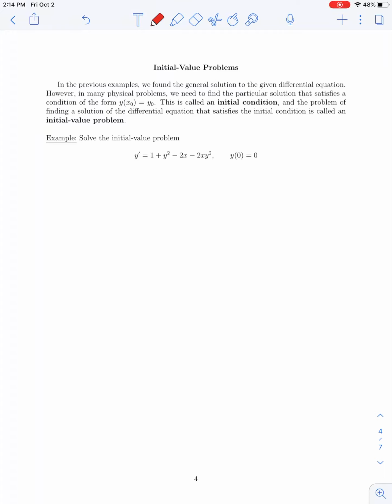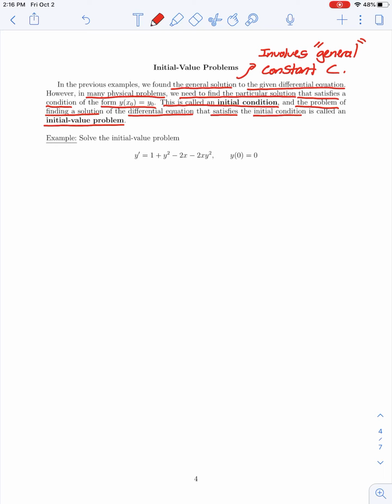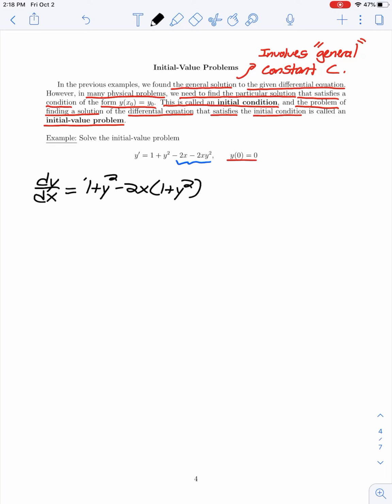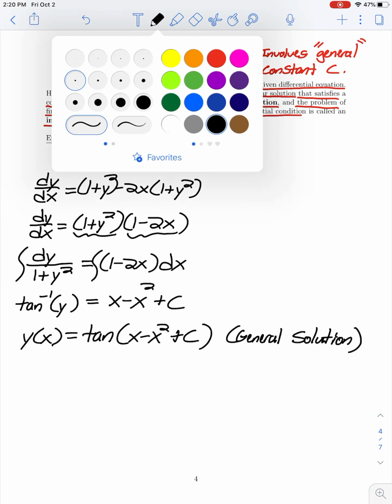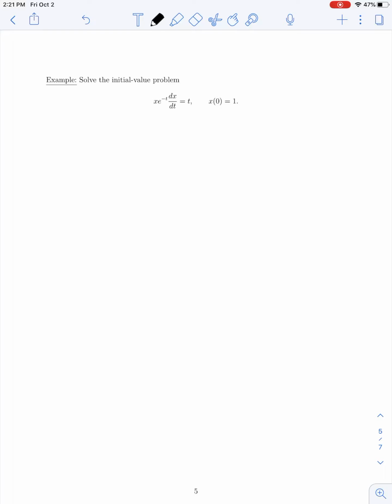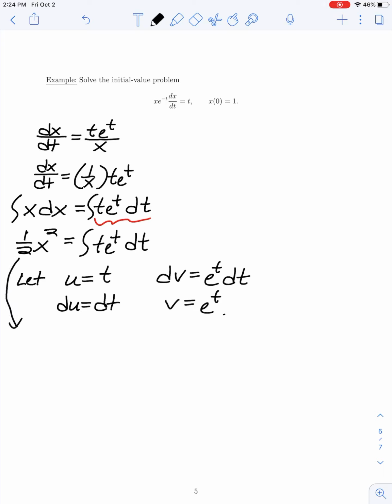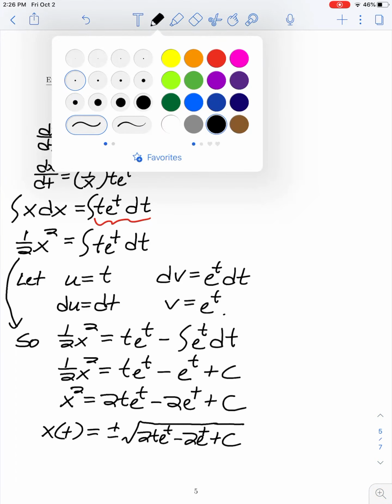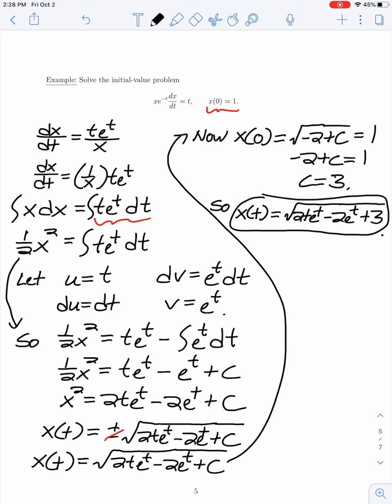MAT 1224 Section 4.3: Separable Equations (Part 2, Initial-Value Problems)